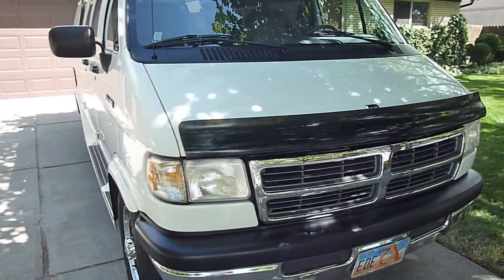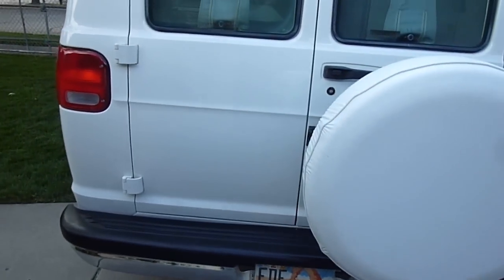1994 Sportsmobile Dodge Ram Van 350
NOT FOR SALE:  A video tour of our Sportsmobile.   We have been the stewards of this beloved camper van for the past two years; it's loaded and in excellent condition.  This has been a perfect adventure vehicle for our family.  116k highway miles, and ready to hit the pavement!